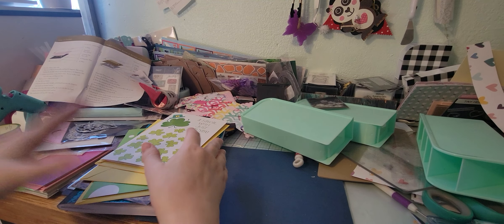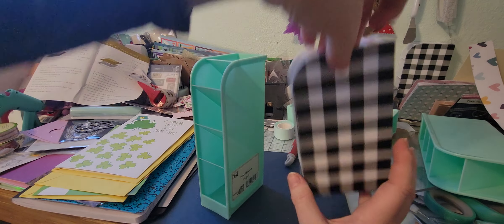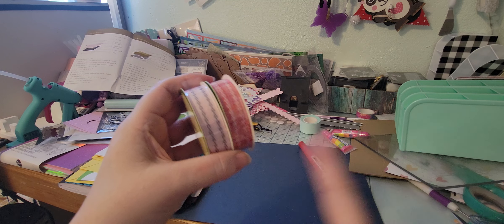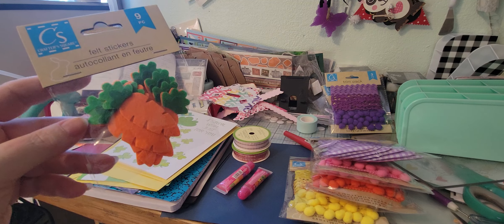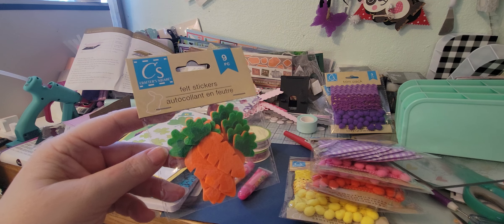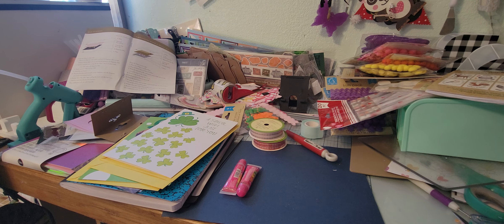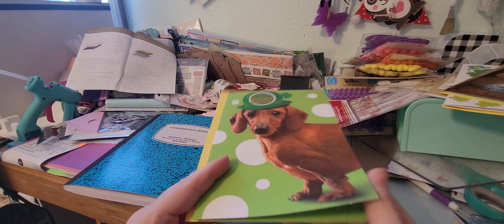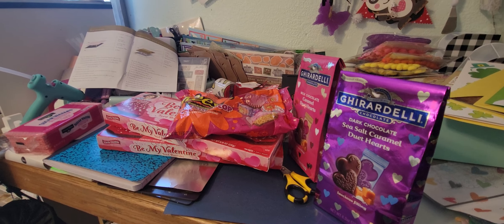Dollar Tree & Dollar General Haul